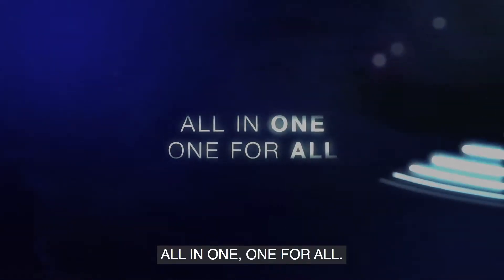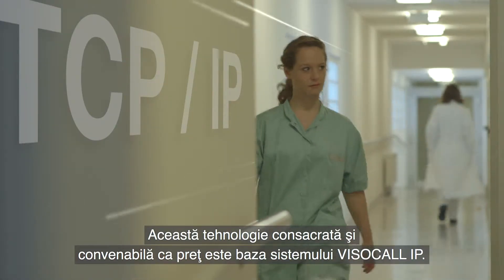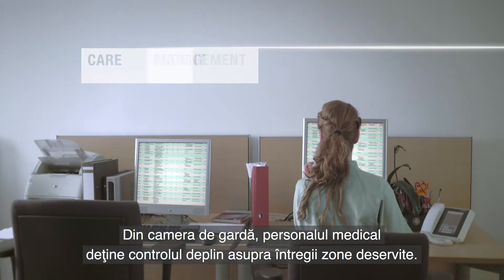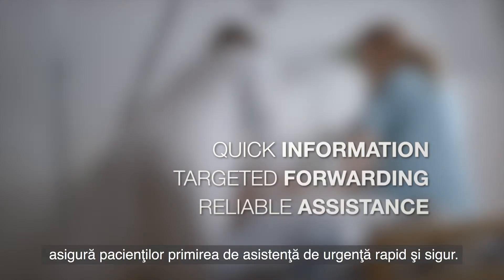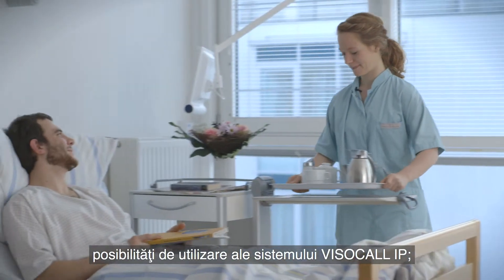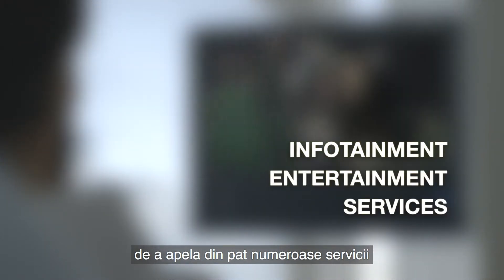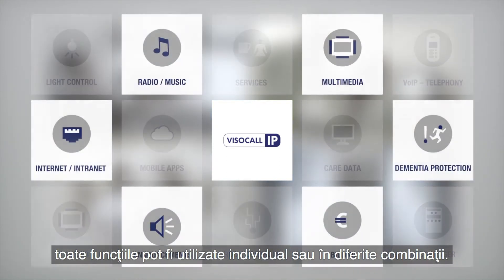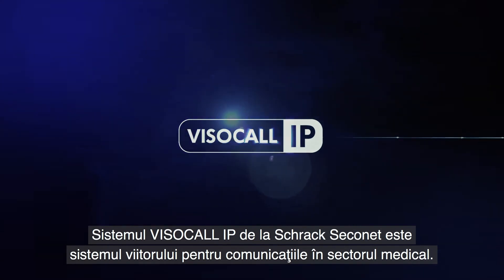Schrack Seconet - VISOCALL IP - română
Sistemul VISOCALL IP de la Schrack Seconet este principala platformă de comunicaţii pentru sectorul medical, construită pe tehnologia IP. Datorită gamei foarte largi de aplicaţii multifuncţionale, VISOCALL IP este sistemul viitorului pentru comunicaţiile din domeniul medical.